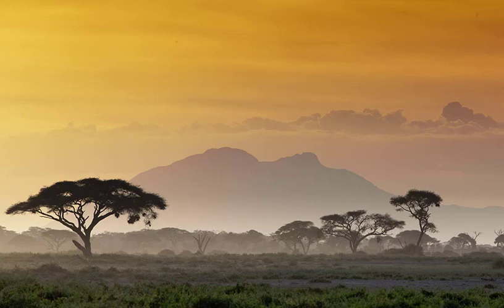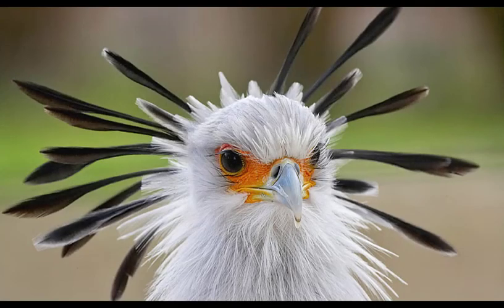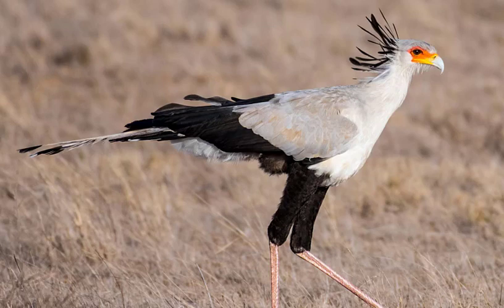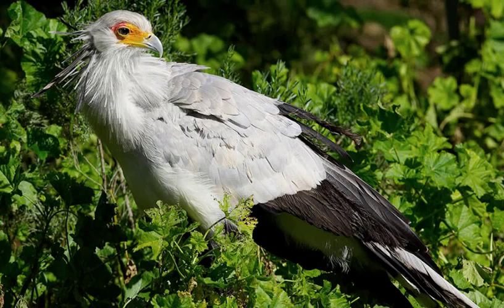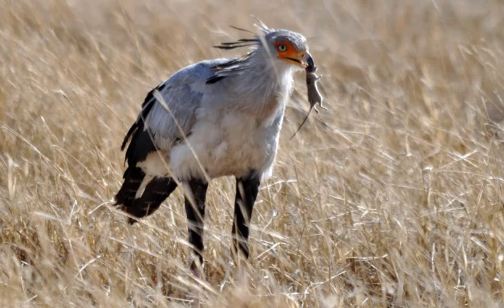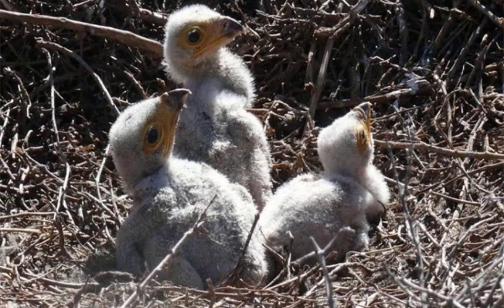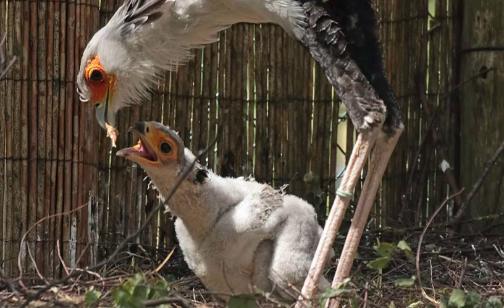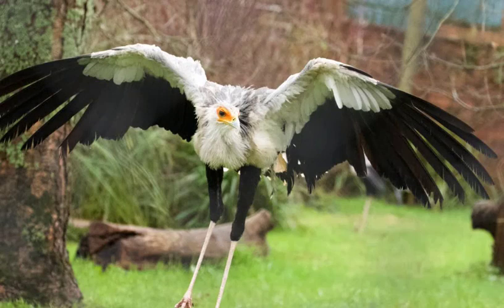Facts About The Secretary Bird - The Archer of Snakes - 2021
This video is about the Archer of Snakes, It's the Secretary Bird a snake's worst nightmare!

Facts About The Secretary Bird :
The secretarybird or secretary bird (Sagittarius serpentarius) is a large, mostly terrestrial bird of prey. Endemic to Africa, it is usually found in the open grasslands and savanna of the sub-Saharan region. ... The secretarybird hunts and catches prey on the ground, often stomping on victims to kill them.

Family: Sagittariidae

Genus: Sagittarius; Hermann, 1783

Species: S. Serpentarius

Class: Aves

Order: Accipitriformes

If you like my channel please don't forget to,